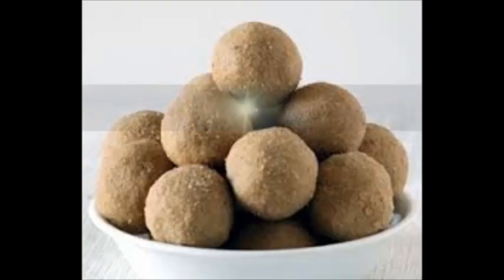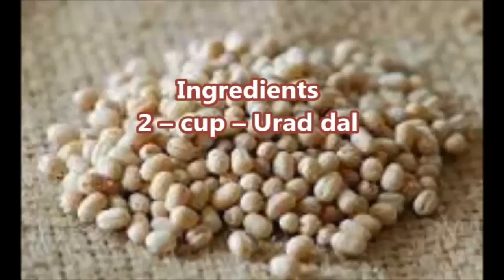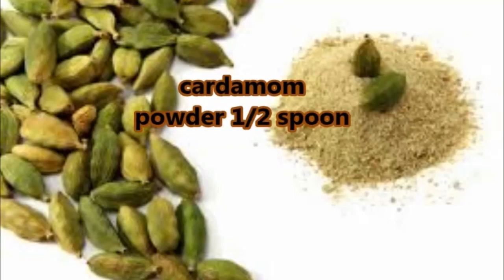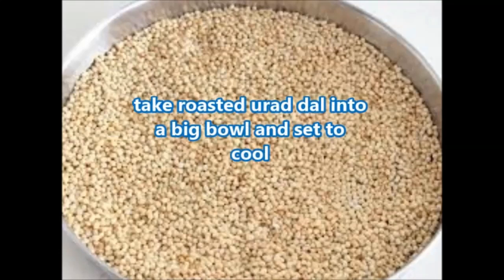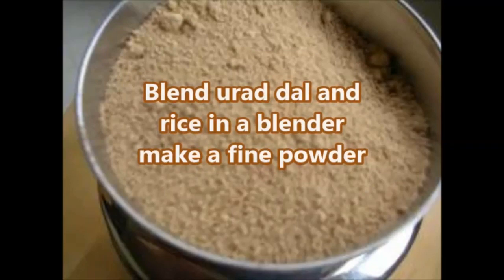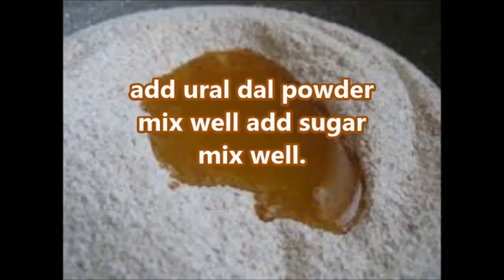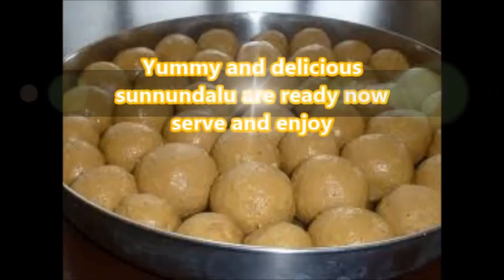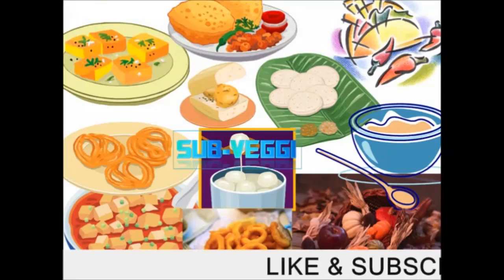Urad dal ladoo or sunnundalu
Sunnundalu is a very traditional sweet of Andhra. Sunnundalu are made of roasted and ground urad dal , powdered sugar and desi ghee are the only three ingredients mixed together and shaped into round balls. This sweet is much beloved because of its unique taste and nutritional value. This is a famous Andhra delicacy made with pure ghee. These are very easy to prepare and taste superbly delicious. Urad Dal is considered to give strength to the backbone.Kids and also the pregnant women are often given this sweet. I guess the reason is it has dal (which gives protein) and ghee which has the fat content is good for the growth of the feotus and the growing kids.As Urad dal is rich in protein so this Andhra sweet dish is a very nutritious dish.ghee used Due to its properties in promoting brain health and development, learning, memory, it is highly recommended in Ayurveda for growing kids.